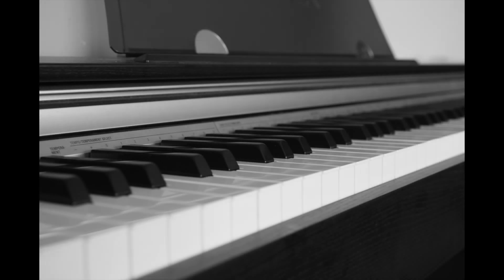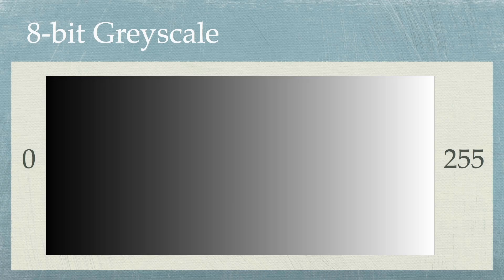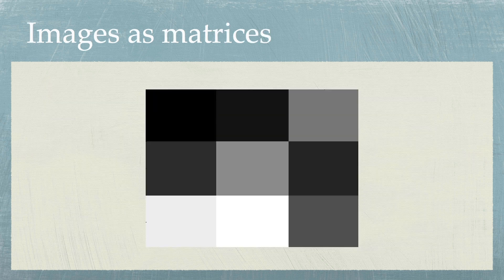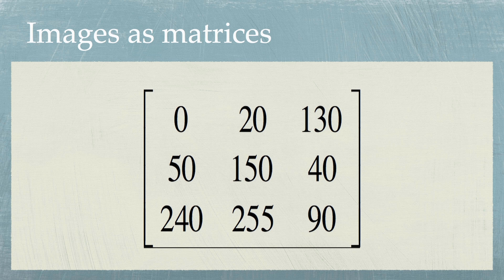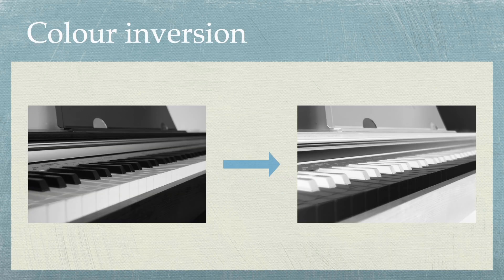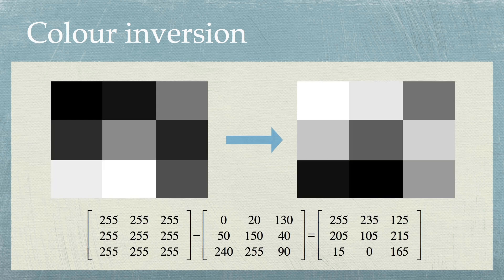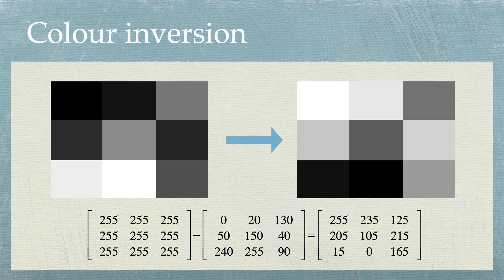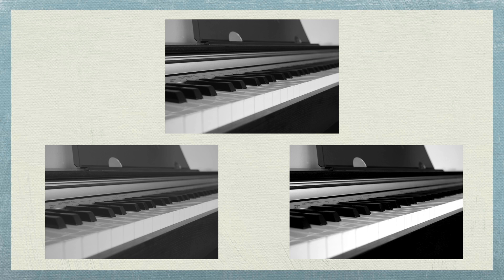Week 1 - Digital images and matrices